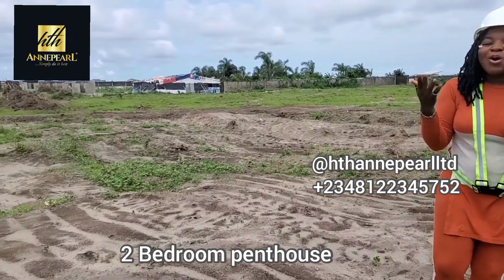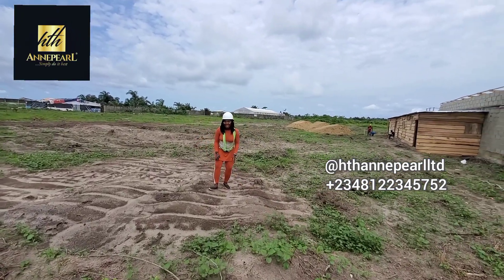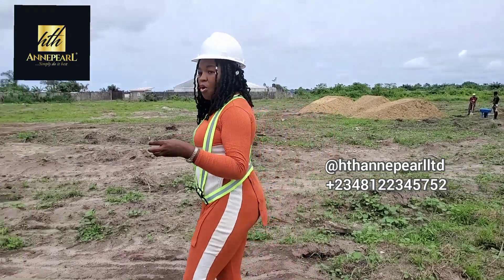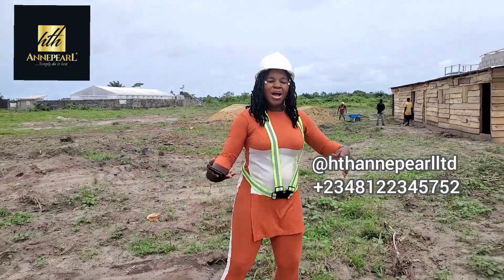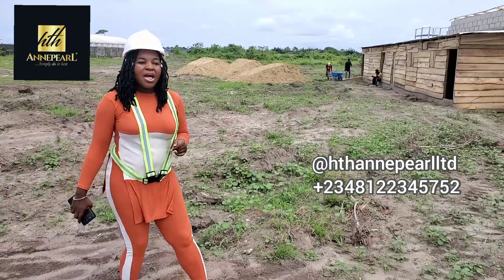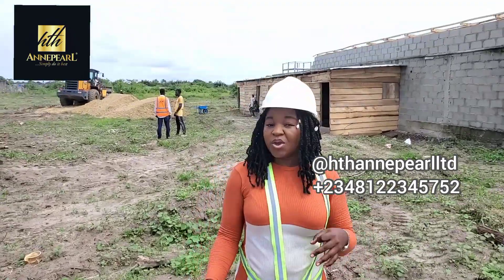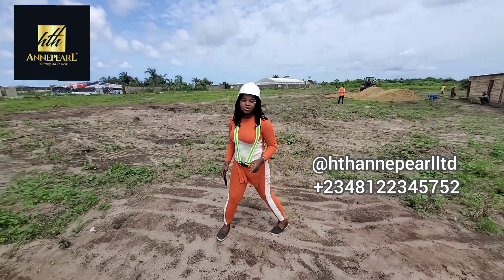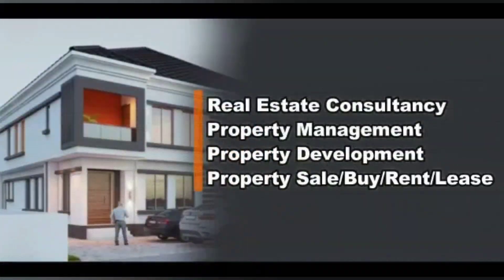Unbelievable! Cheapest Of "The Signature of Ajah" Apartments | Maisonette & Penthouse.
This is basically the cheapest of all...

watch videos and ask us further information below.

Don't miss this at all.

Cheap home in lagos
Terrace
Duplex
Heights
Peridot
Pearl Gardens Estate
The Signature Terrace
Luxury Undefined
Sangotedo Tour
Shoprite Sangotedo
Monastery Road Sangotedo
The Signature Terrace Abijo
Signature Terrace
Off Plan apartment in lagos
off plan property in lagos
off plan sales Lekki
off plan houses for sale in lekki